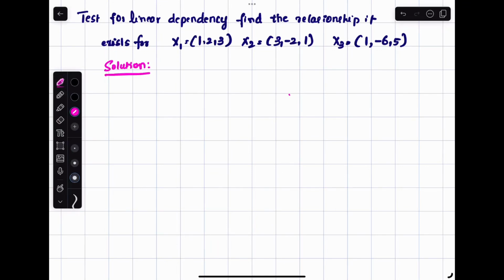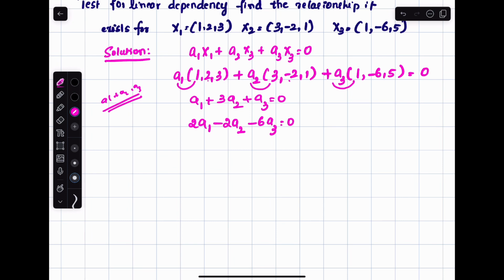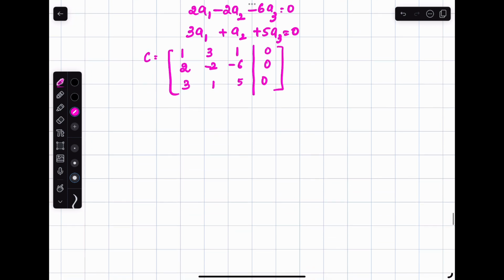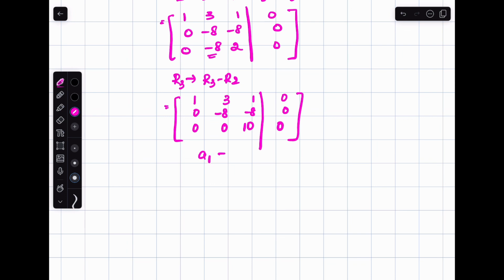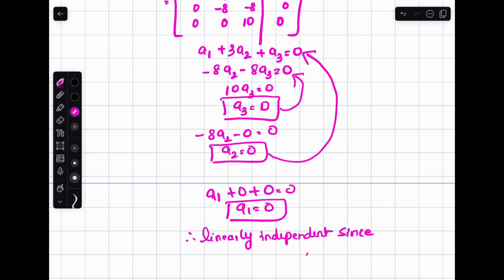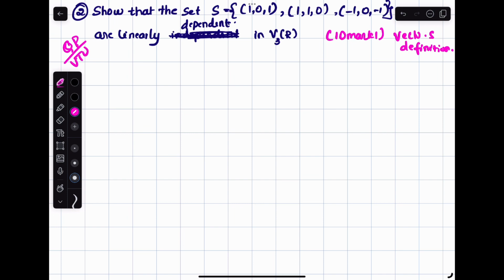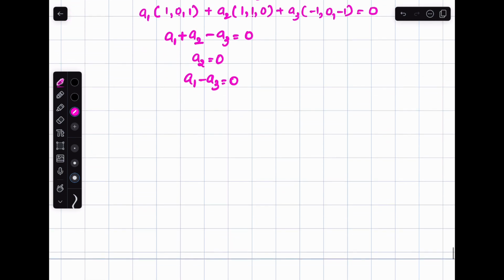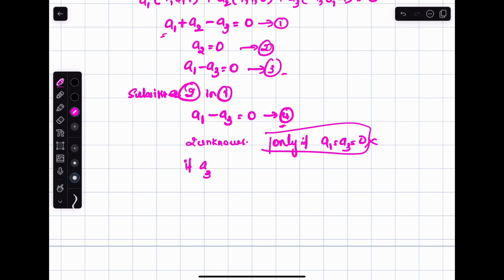Mathematics for Machine Learning | Linear Independency Problems part-2|Question paper problem|18AI56